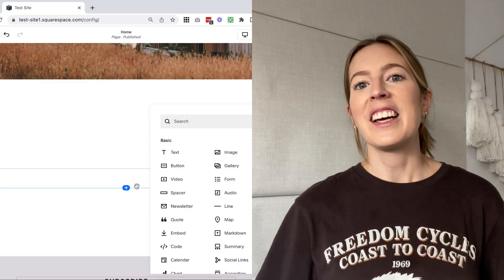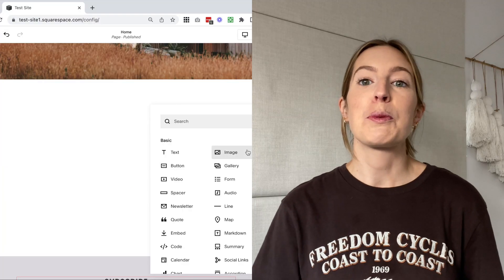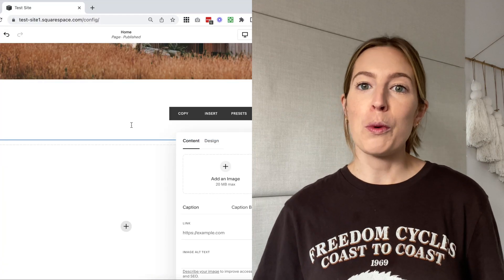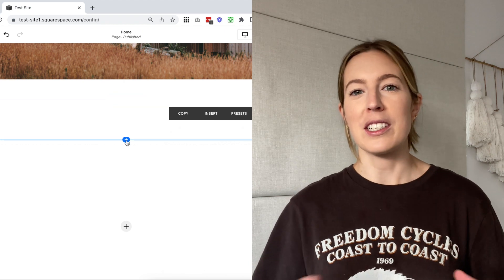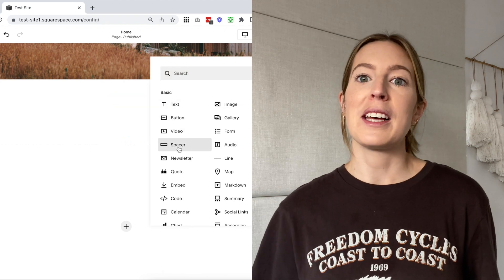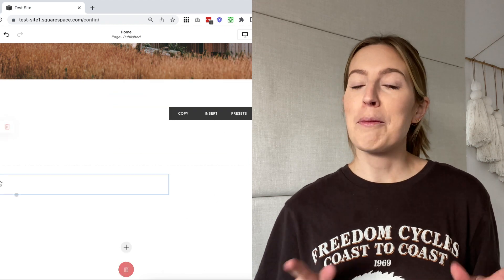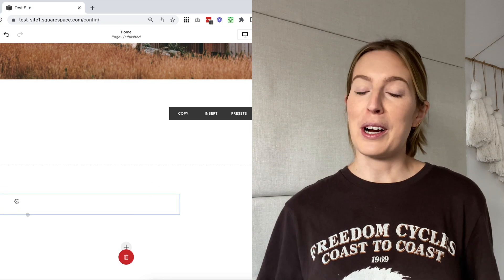What is the NEW Fluid Engine Editor in Squarespace 🧐 Should YOU Use It?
⚡️ FREE MINI COURSE⚡️ DIY Your Website in a Weekend: 5 key steps to a stress free + beautiful website - Join instantly

If you've used Squarespace before, you're probably familiar with the Classic Editor, known for its simple content blocks that snap into place to make designing pages pretty easy, and most importantly, pretty hard to mess up!

Well, Squarespace has decided that the Classic Editor no longer cuts it! With the internet moving towards a more interactive space, Squarespace has just released a BIG new update to keep up: The Fluid Engine Editor. Designed specifically for more customization and editing control, this is a very exciting update for the Squarespace designer and DIYer, allowing for a much more flexible platform overall.

In this video we'll you all about the exciting new features of Fluid Engine, and some drawbacks you might encounter. What do you think about Squarespace's new Fluid Engine?

TIMESTAMPS:
0:00 What is Fluid Engine
1:00 PROS of Fluid Engine
3:00 CONS of Fluid Engine
4:40 Should I use Fluid Engine?
5:18 How to keep using Classic Editor
5:48 How to move to Fluid Engine
6:20 How do I learn Fluid Engine

💻 Ready to up your Squarespace Website Design?